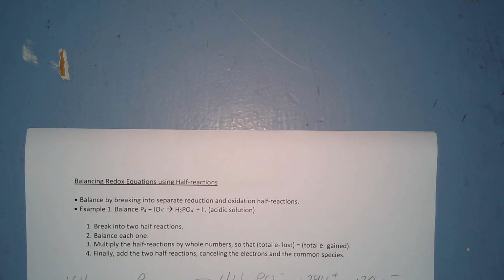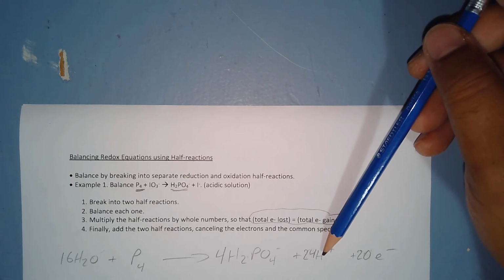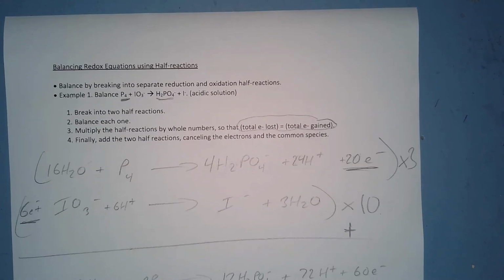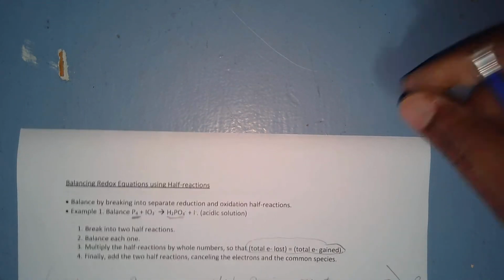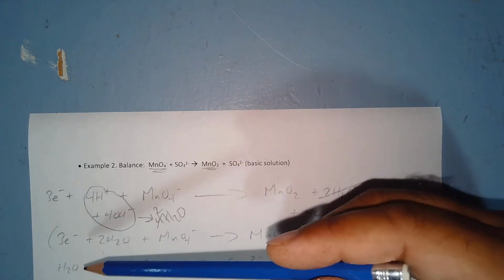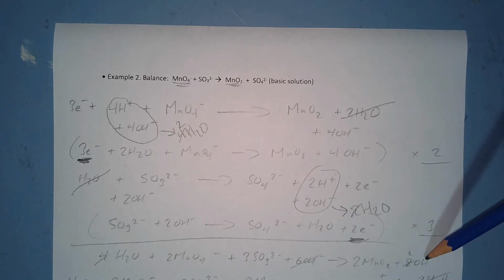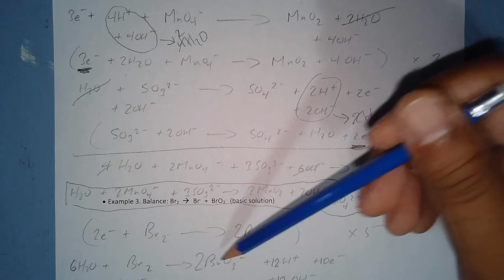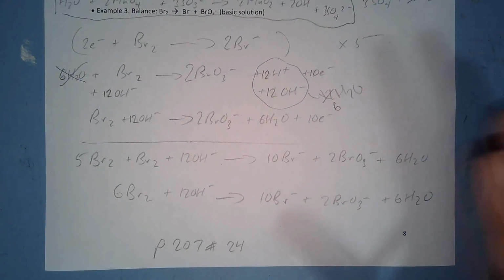ch12 balancing redox using half reactions